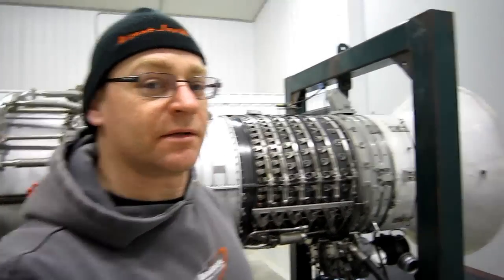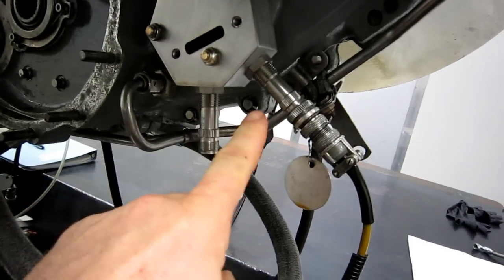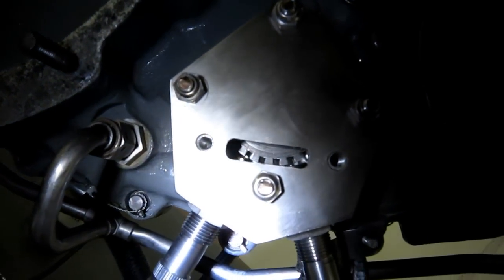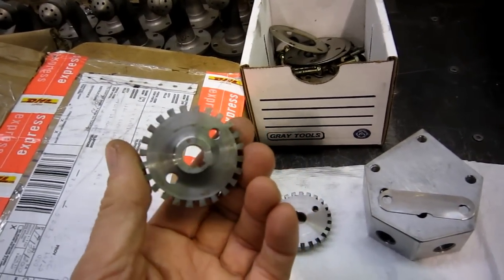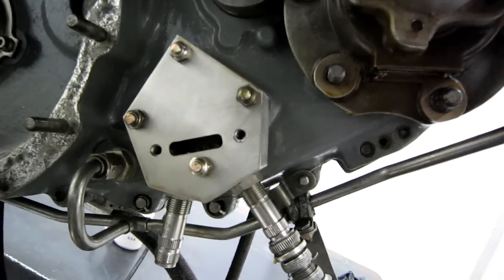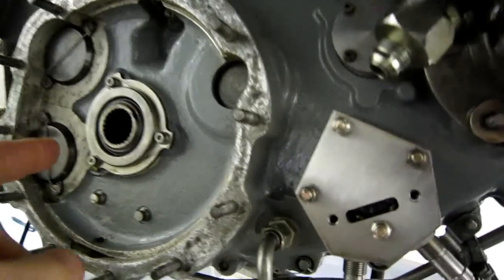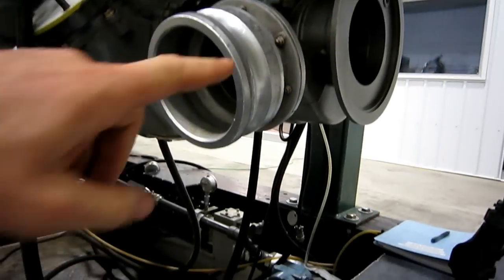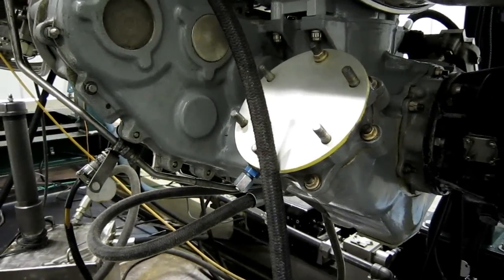Speed Measurement - Turbine Engines: A Closer Look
Engine RPM measurement for large gas turbine engines is critical. Here is a short explanation of the mechanical parts of the speed pickup for a GE LM1500 industrial turbine.